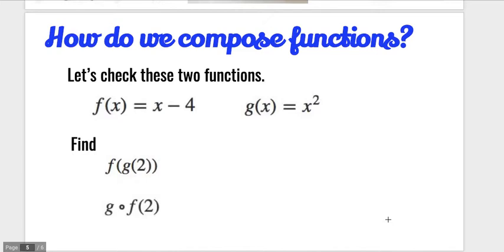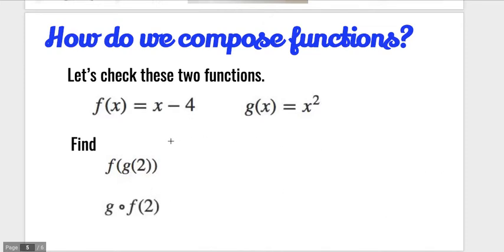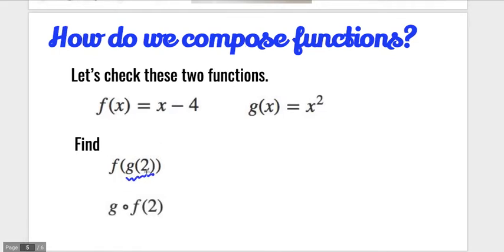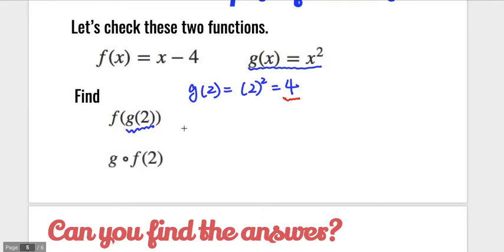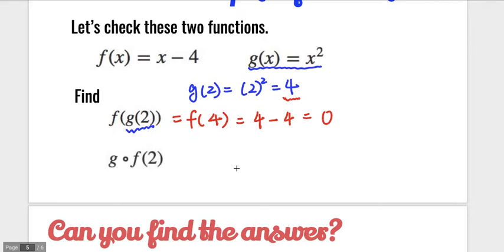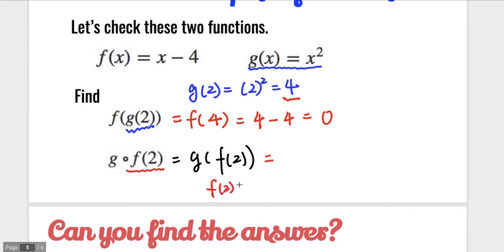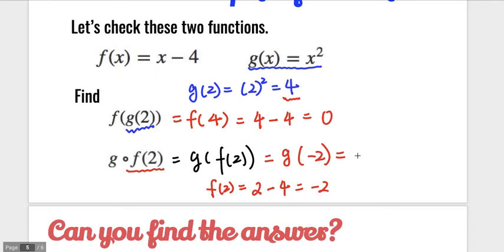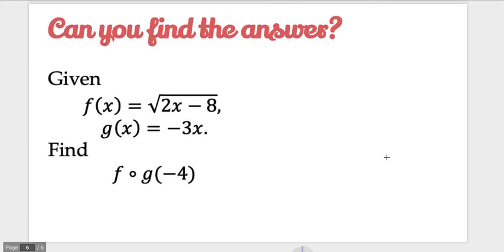1.6_Function Composition_Part II